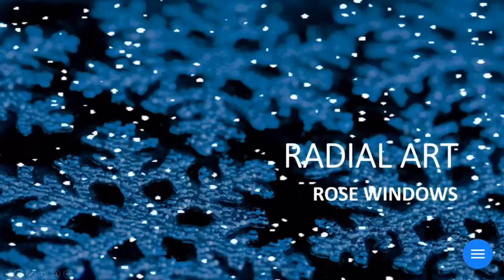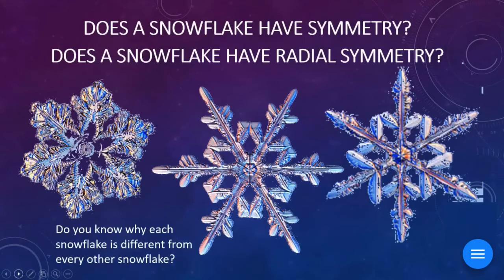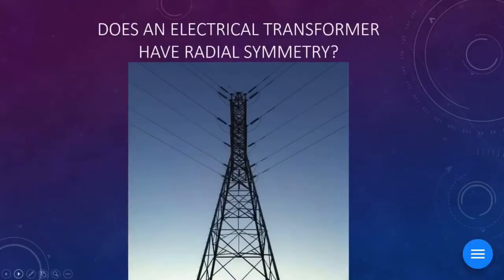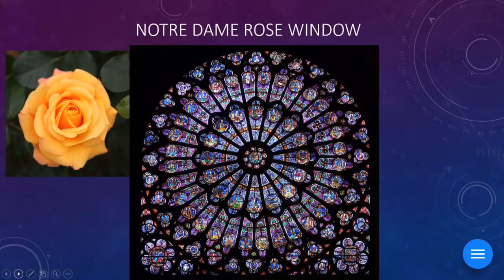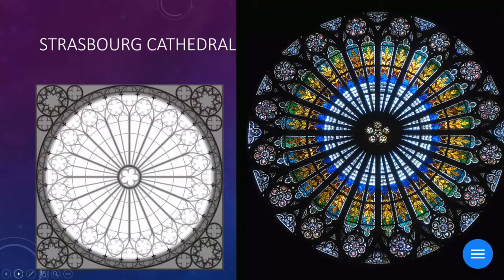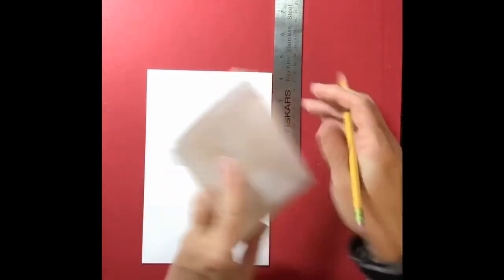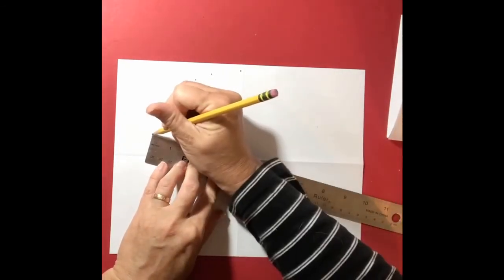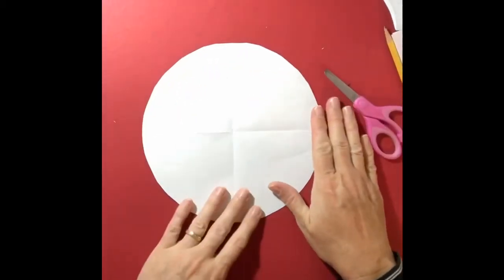Rose Windows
Learn about rose windows and radial symmetry with Mrs. Sebastian. Then create your own paper rose window.